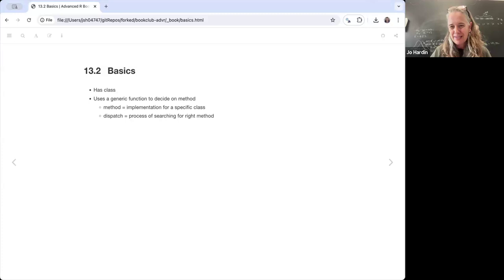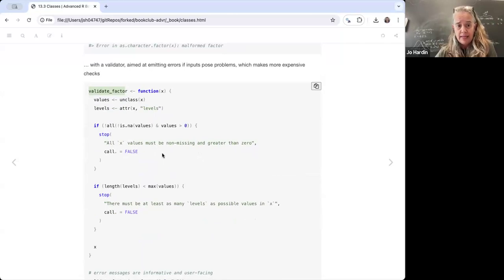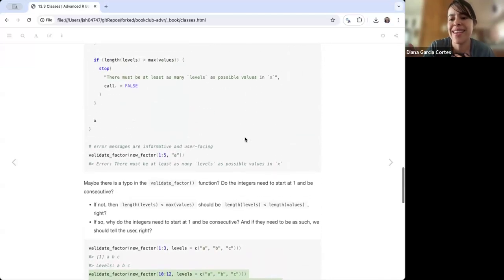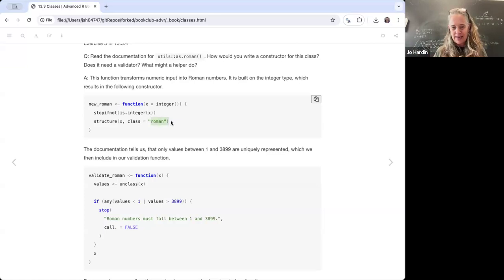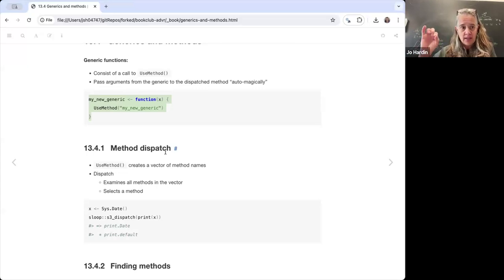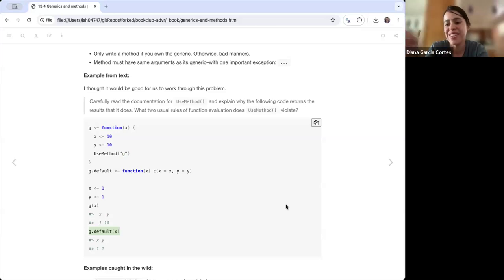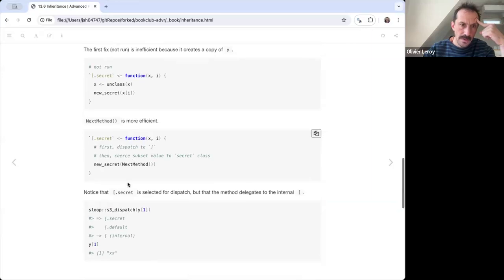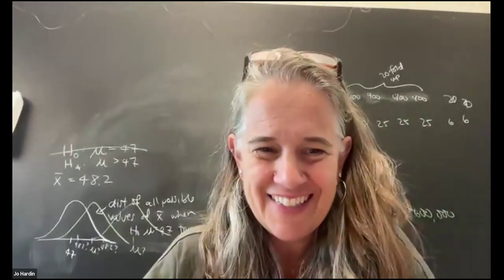Advanced R: S3 (advr09 13)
Jo Hardin leads a discussion of Chapter 13 ("S3") from Advanced R by Hadley Wickham on 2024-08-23, to the DSLC advr Book Club. Cohort 09